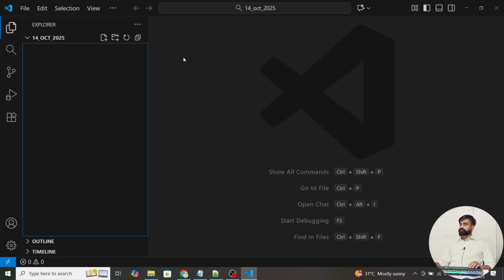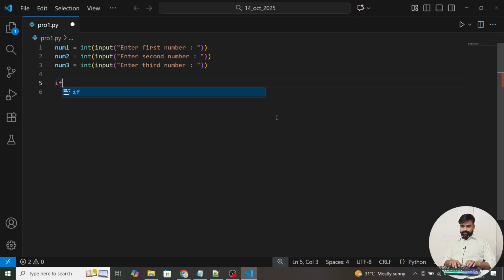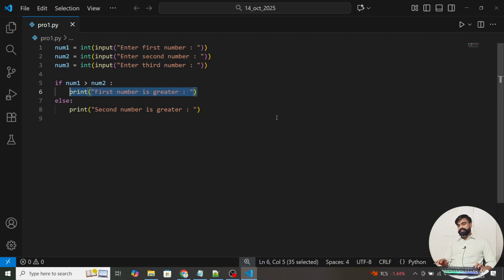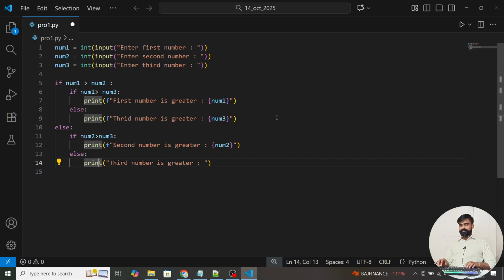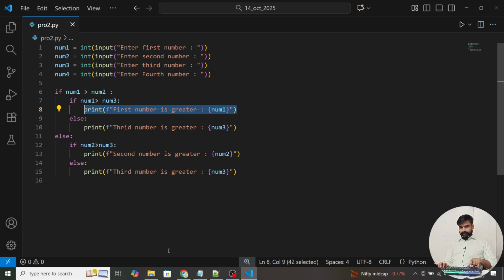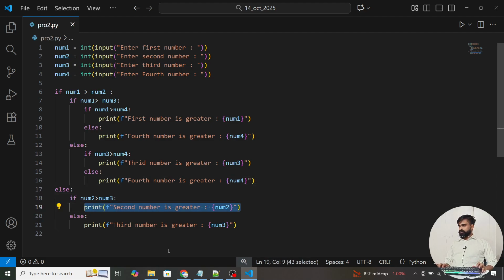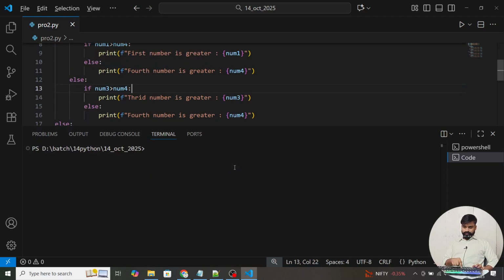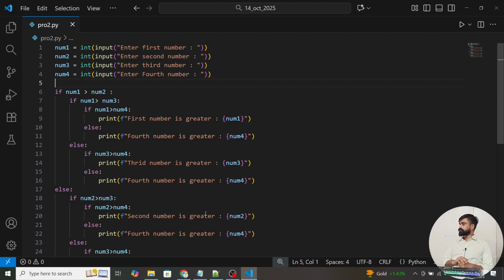Python nested if else 2025 10 14 14 38 03